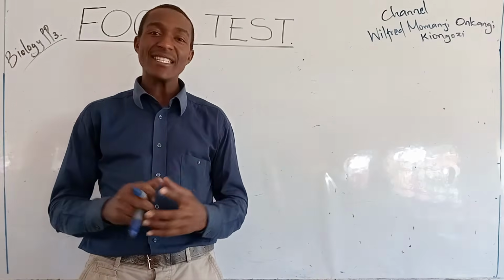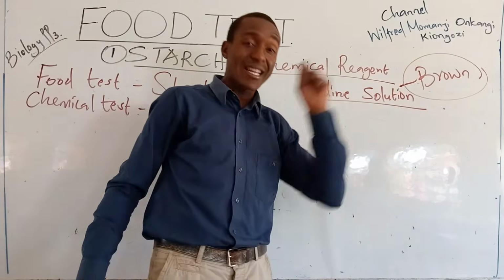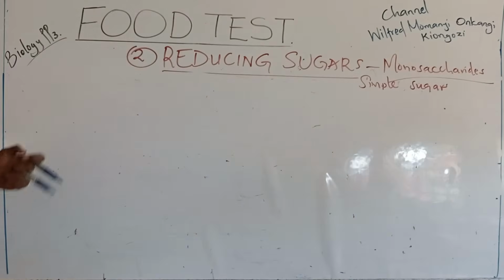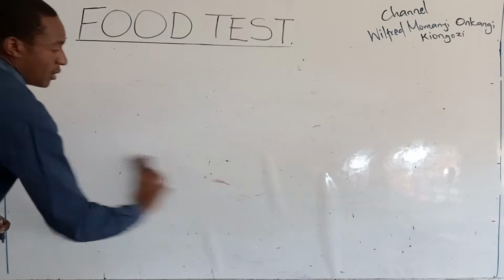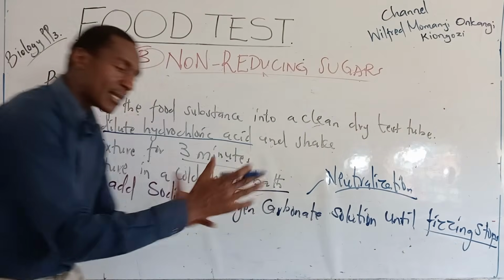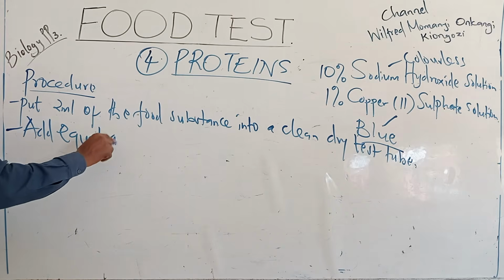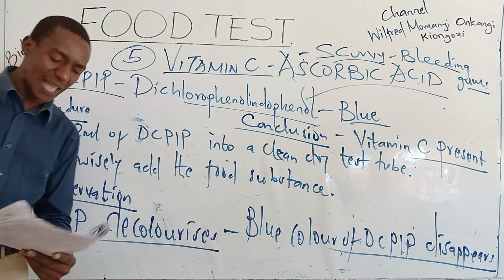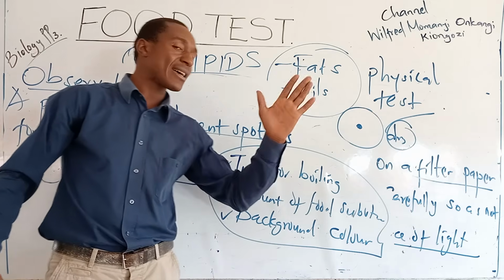FOOD TEST-BIOLOGY PRACTICAL....QUICK MARKS🍜🍛🍝☕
(12-15)MARKS...BEST THEORY LESSON ON FOOD TEST.